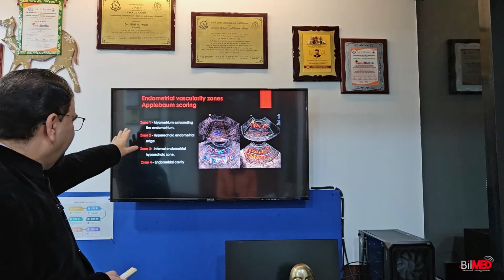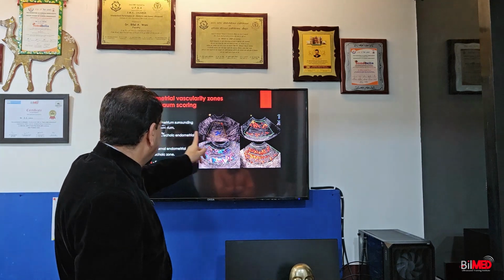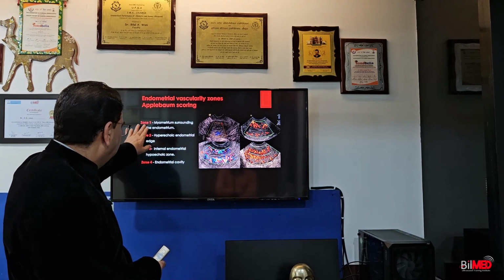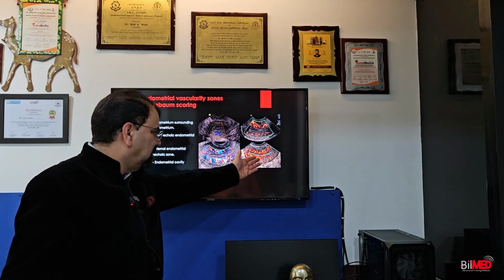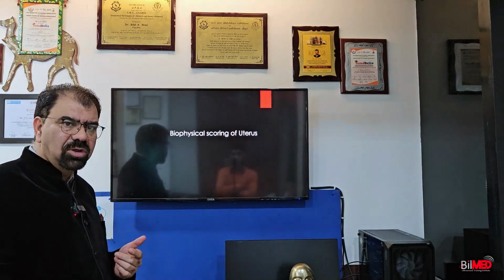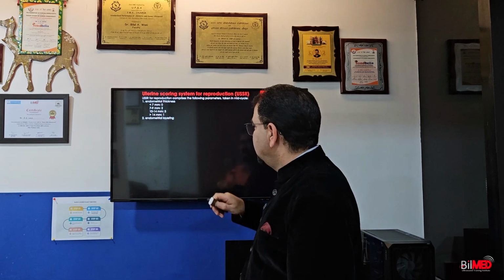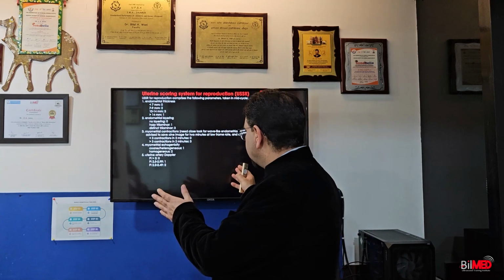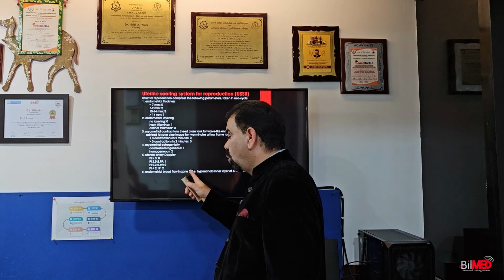Today's Topic : Bio - Physical Scoring Of Uterus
In today's session, we have covered the Topic - Bio Physical Machine Settings.
Faculty - Dr. AB Wani (Director & CEO) of Bilmed Group Of Institutions.

To know more about our courses, you can contact our Helpline- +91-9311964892